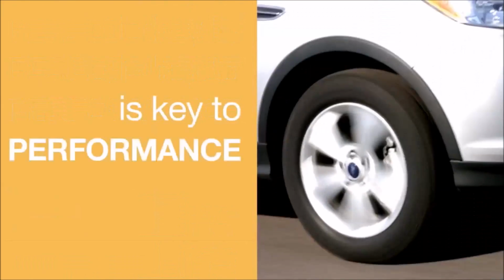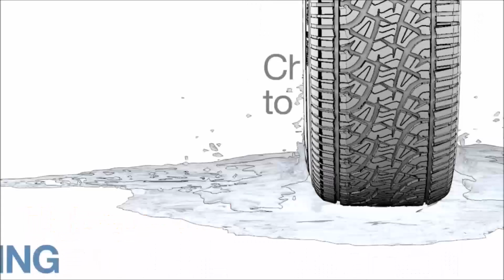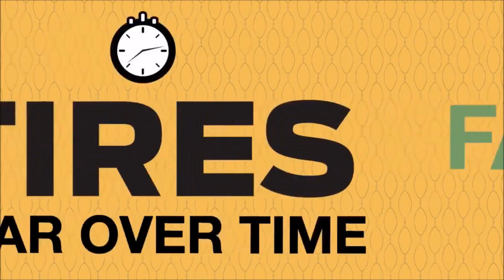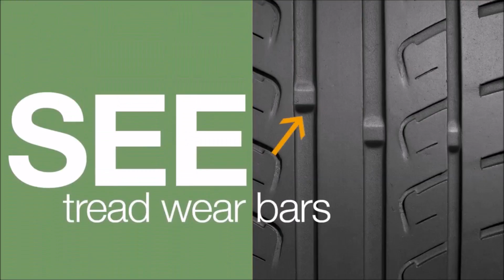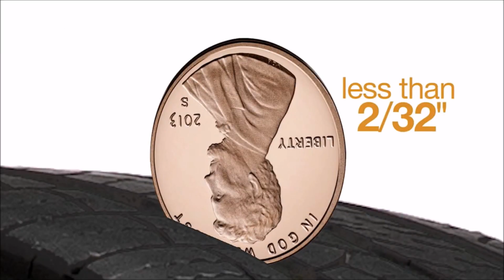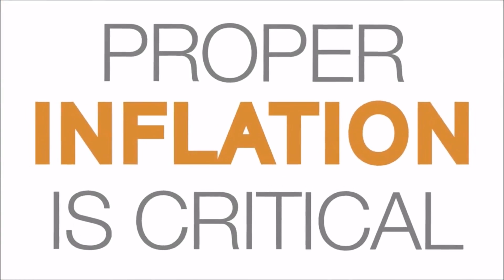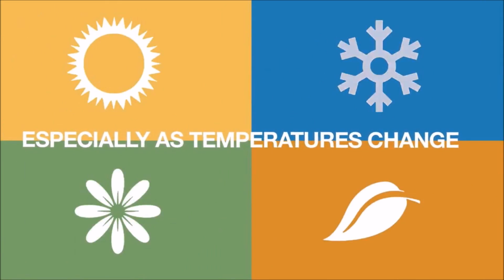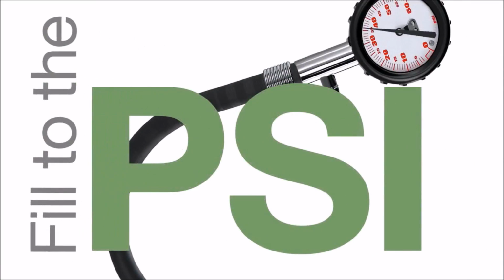Vehicle Maintenance Clarksville TN | Tire Rotation Clarksville TN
Do you need a trusted automotive repair shop for your Ford? Jenkins and Wynne Service, located near Clarksville TN, is just the place! People of Clarksville TN know to come to Jenkins and Wynne Service for the best Ford service in the area. We provide trustworthy service in valuable time. Drive from Clarksville TN to see for yourself, we promise you won’t regret it! We also have great sales on our vehicles, so let Jenkins and Wynne Service take care of all your vehicle needs.